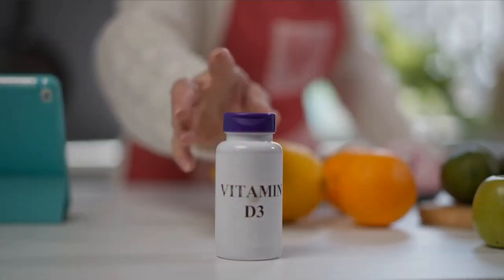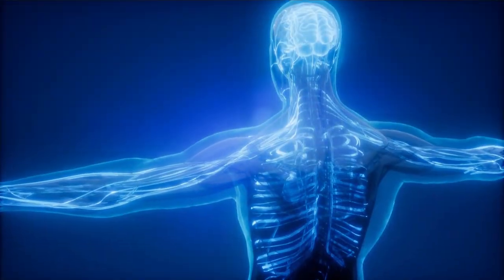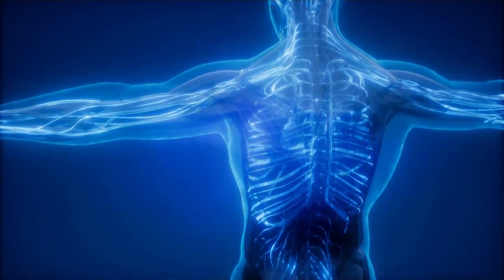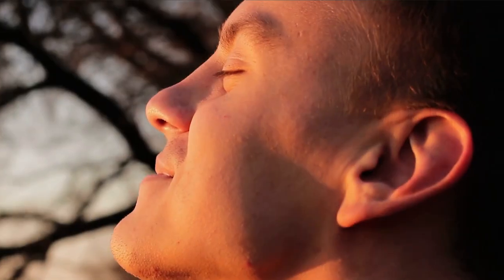How Much Vitamin D3 Should I Take Daily?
Vitamin D3 is a nutrient that is essential for human health. It helps the body absorb calcium and phosphorus from food, and is necessary for the proper development and function of bones, teeth, and muscles.
Vitamin D3 can be produced by the body when it is exposed to sunlight, but many people do not get enough sun exposure to meet their needs, which is why supplements can be important.
If you are not getting enough vitamin D3 from sun exposure, it may cause health problems like  bone thinning, bone pain, and muscle weakness. To avoid these issues it is important to get the right amount of vitamin D3.